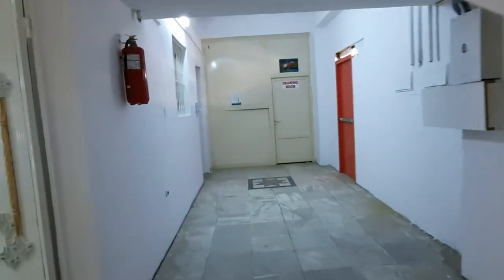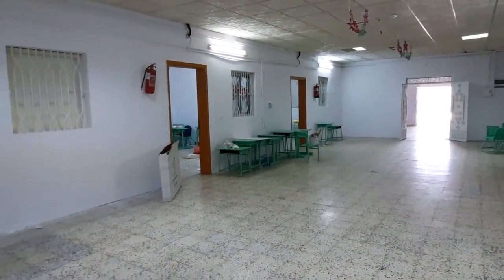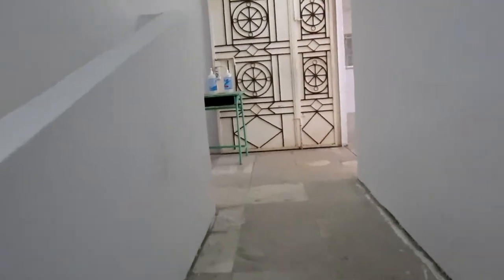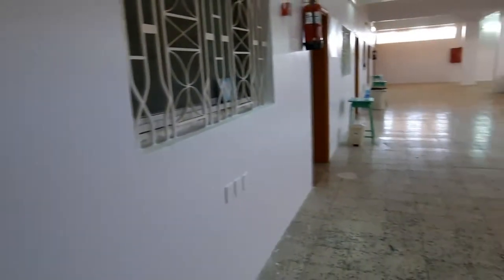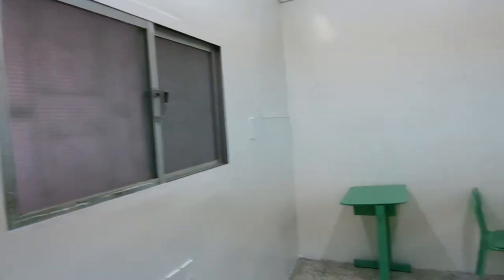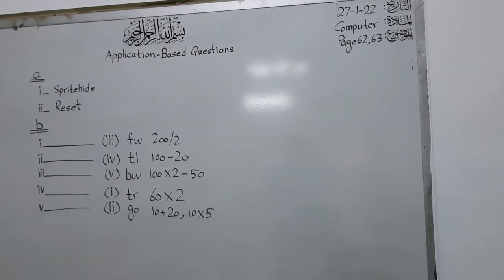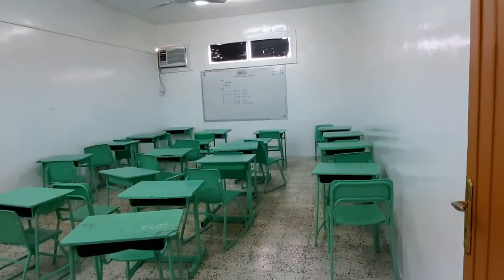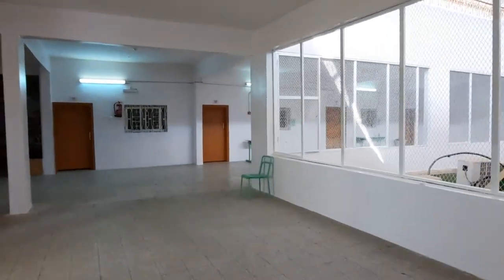Al Almas International School, Hail, Saudi Arabia First Floor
First Floor Visit of Al Almas International School, Hail, Saudi Arabia